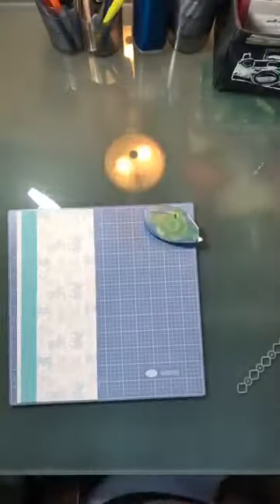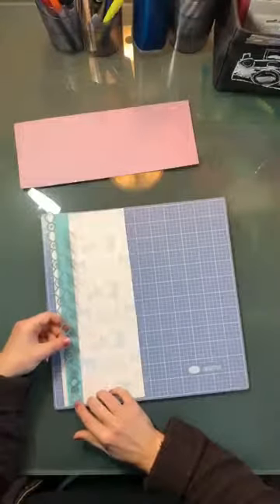Creative Memories Repositionable Tape Runner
To show how permanent the adhesive becomes over time and a demo.